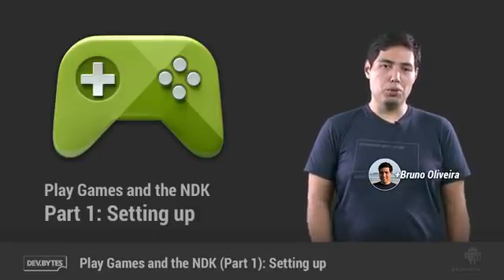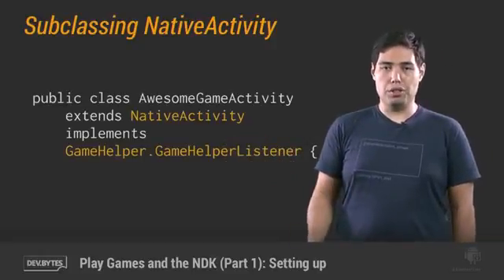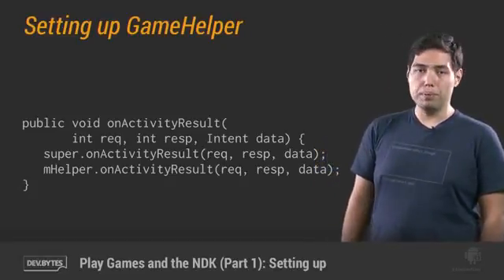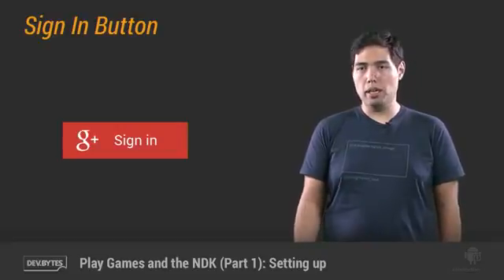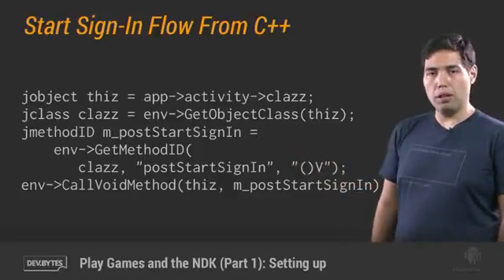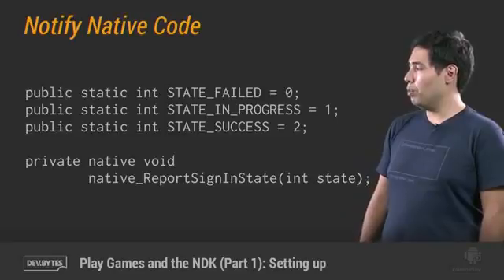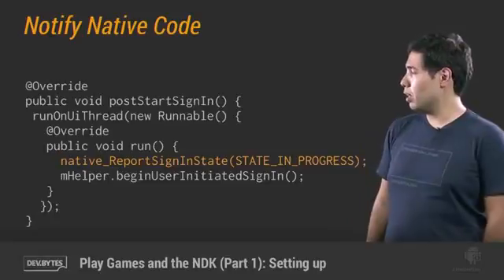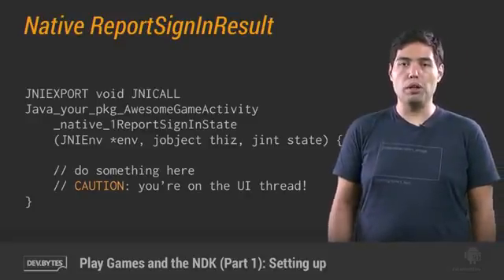DEVBYTES PLAY GAMES AND THE NDK PART 1 SETTING UP212